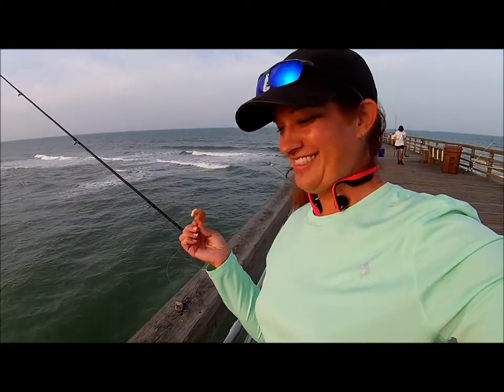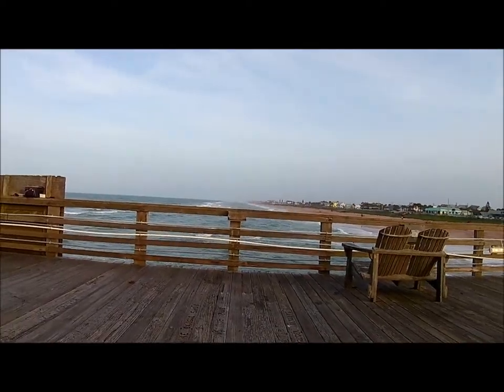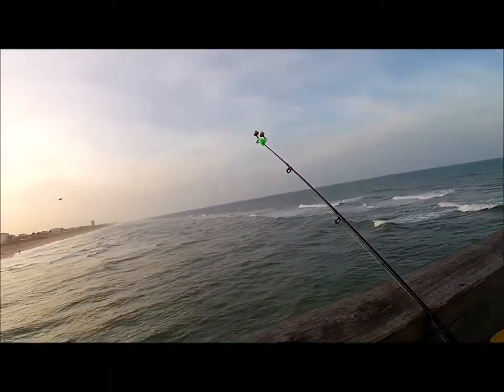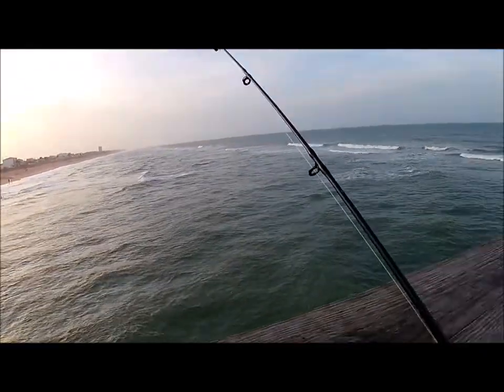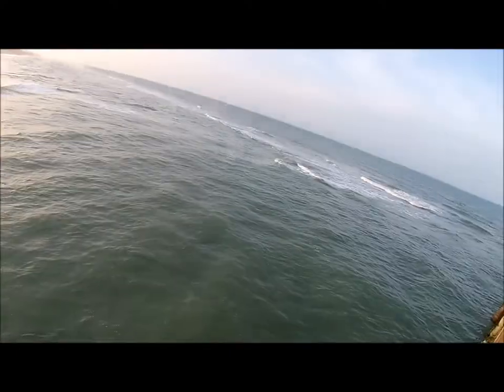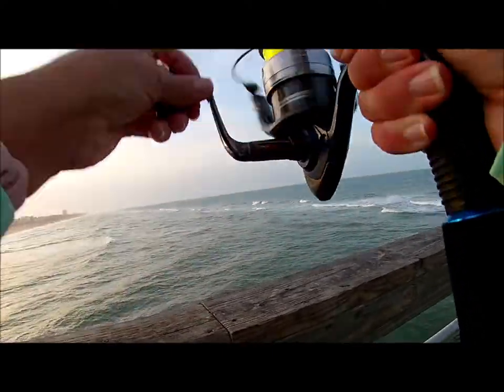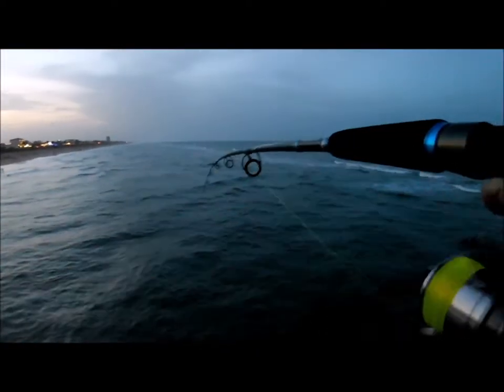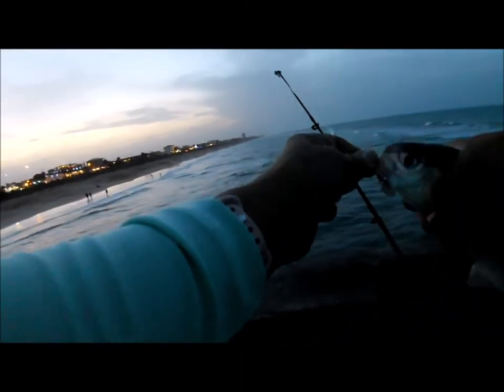Flagler Beach Pier Fishing Tips!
This evening I went out on Flagler Pier for a little while for Flagler beach fishing. I share some fishing tips that I've picked up from pier fishing before. Fishing piers is a great way to have fun fishing adventures without fishing on the beach and getting sand all over! There are different fishing techniques and fishing rigs to use when fishing on the pier rather than surf fishing, so I'll show you some of those tips for fishing too.

Rods and Reels:
Okuma Rockaway 12’ Surf Fishing Rod
Okuma Rockaway 6000 Spinning Reel
Penn Spinfisher VI Reel

Cart and Upgrades:
Angler’s Fish-N-Mate Sr. Cart (2 wheels)
Fish-N-Mate Sr. Cart Liner (blue)
2nd set of Balloon Tires w/ Axel
Adjustable Cart Handle Extender
RoboCup Drink Holder
Fishing Hand Towel (with clip)

Barrel Swivels
Coast Lock Swivels

Rechargeable Bait Bubbler
25 Quart Cooler
Insulated Bait Bucket
Fishing Rod Holder for inside Cars
Scissors for Bait and Gutting
SORD 7” Fillet Knife
Fishbites Packs
Supportive Beach Shoes (Crocs)

Content Creation Equipment:
64 GB Micro USB Card
GoPro 9 Black with Media Mod and Extra Batteries
Chest Harness
Cathy Sanders is the founder of Fishin' Girl, LLC and is dedicated to gathering women who love fishing and want to enjoy it together. Fishin’ Girl exists to provide a fun, safe surf-fishing community for women through educational training and membership and to provide safer environments for females while fishing. We bring together women who love fishing to connect online and in person, talk about their fishing experiences, and share recipes and knowledge so that they can learn and grow together as anglers and be confident when fishing by themselves or in a group.